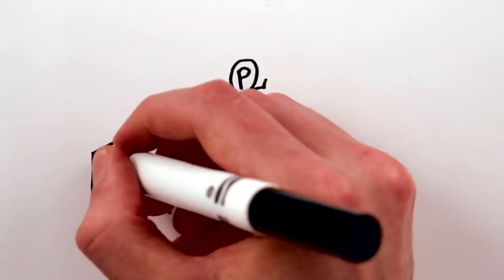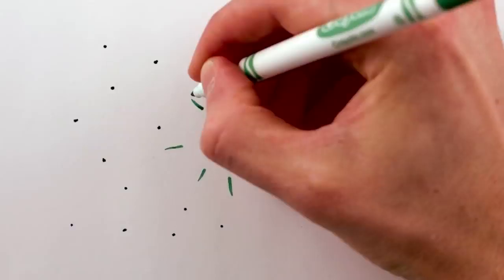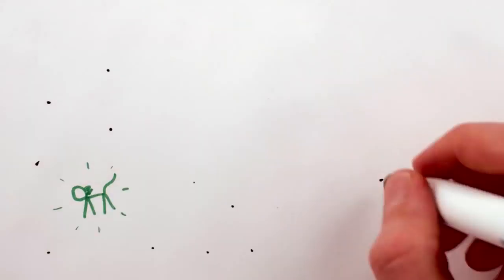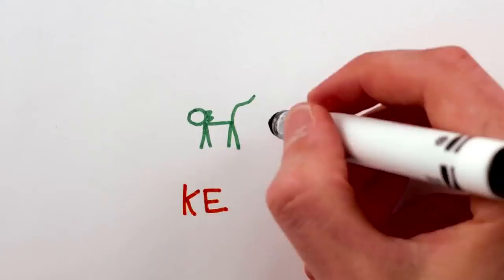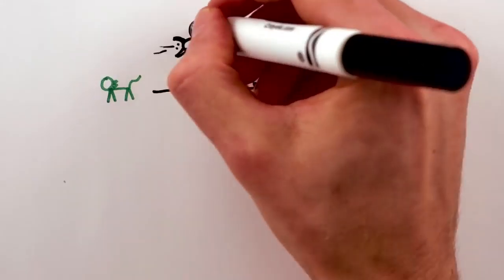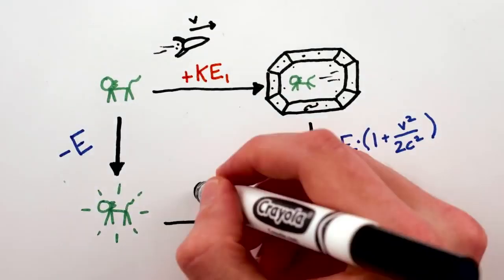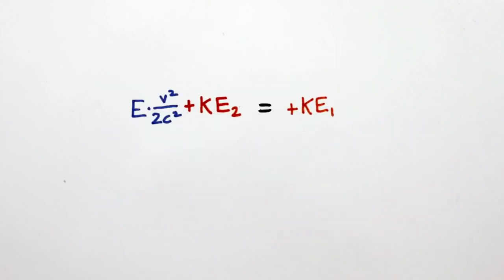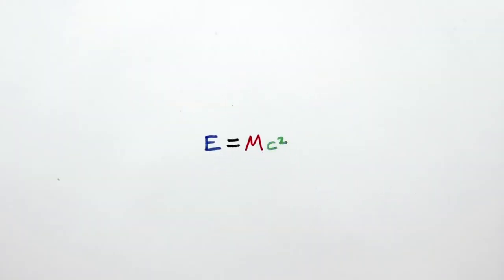Theory of Einstein#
E=mc2